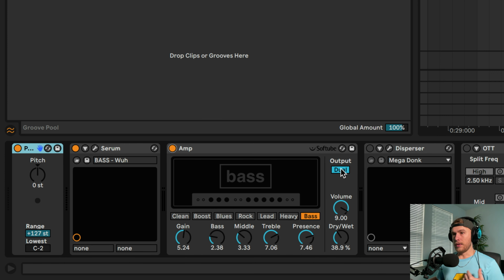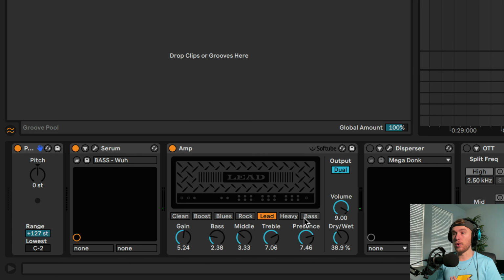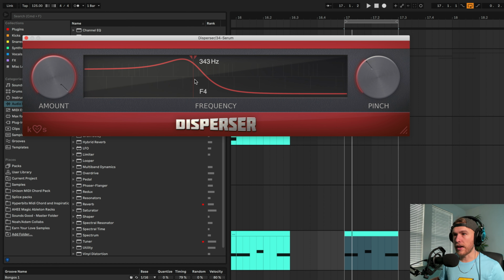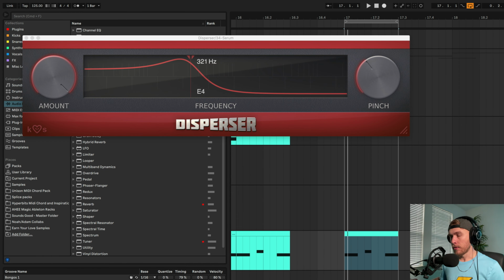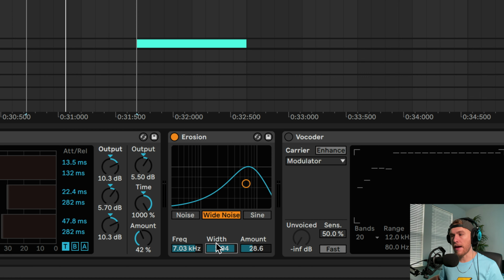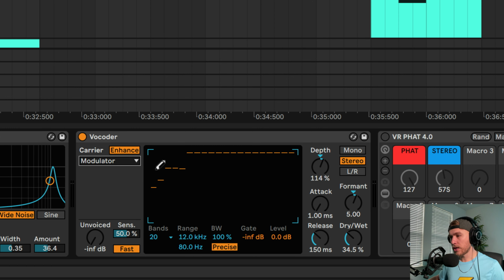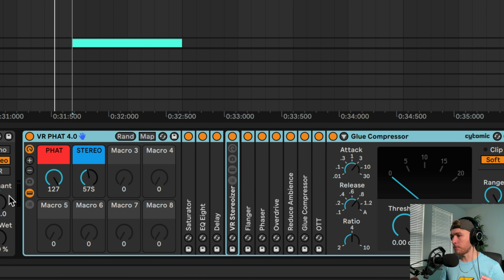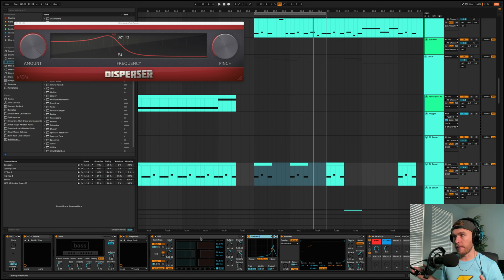My Most Used Bass Processing FX - Sound Design Tutorial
0:47 - Amp
1:41 - Disperser
2:09 - OTT
2:41 - Erosion
3:07 - Vocoder
3:34 - Phat Rack